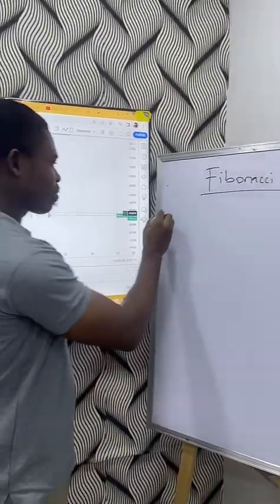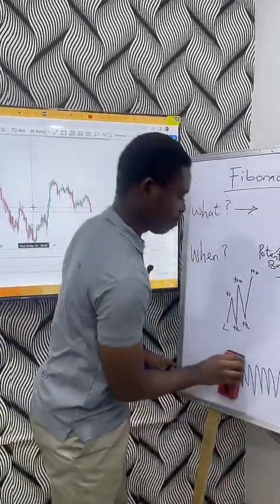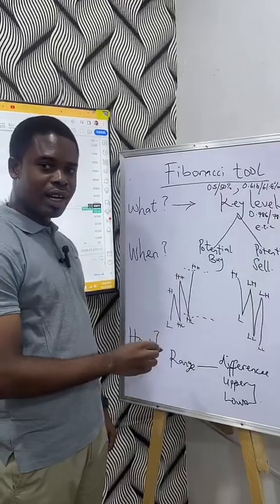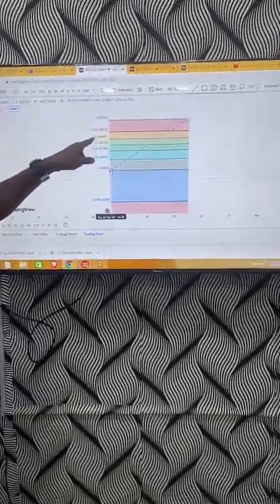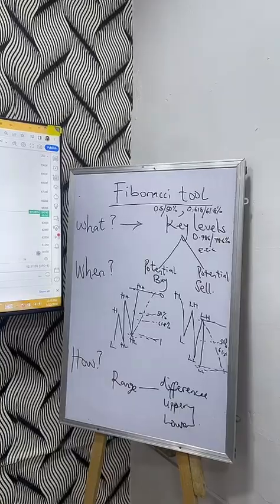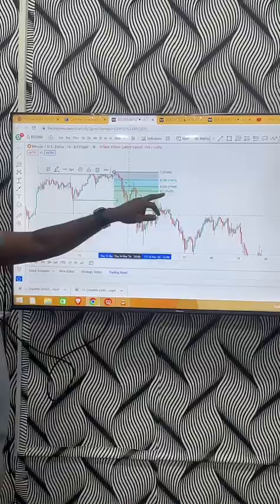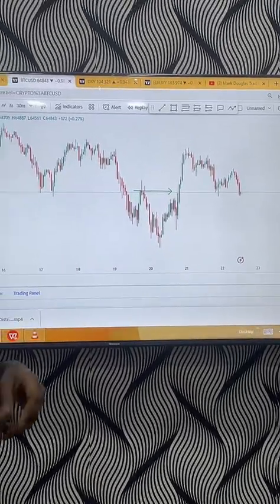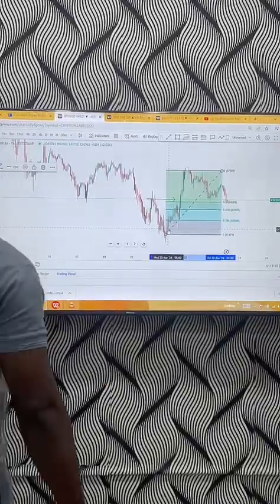THE FIBONACCI TOOL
The Fibonacci tool is an important tool we used to analyze the forex market in order to determine the premium and discount zone in a range, also used to identify key levels.